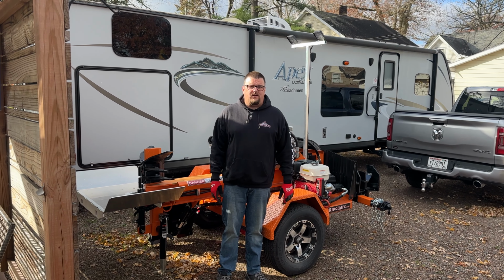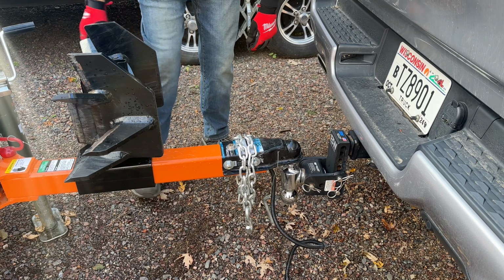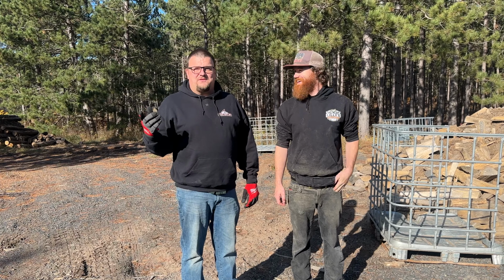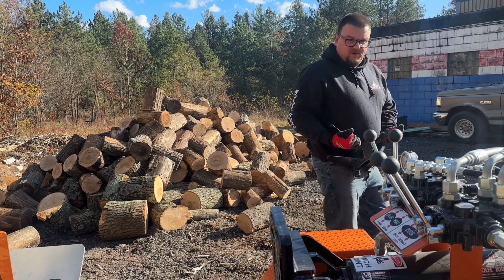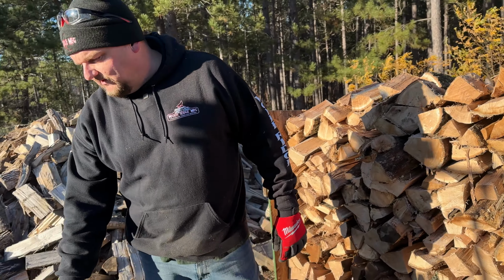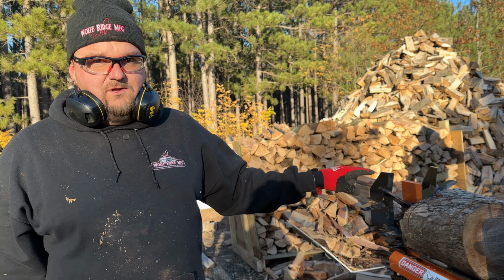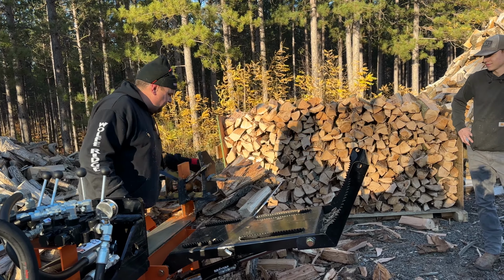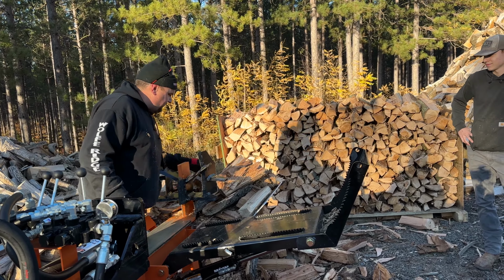Mobile Wood Splitting - A Road Trip with the Wolfe Ridge 28 HO High Output Log Splitter!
Today for WolfeRidgeWednesday we go on another road trip. This time we headed up to visit @WhiskeyRiverTradingCo with the Wolfe Ridge 28 HO! We show you how easy it is to tow and setup, split a full cord of wood, and run some through the 12 way "wicked wedge!"

Big thanks to Brandon at Whiskey River for this collaboration - be sure to check out his channel for more content with this same machine!  Visit his website too for awesome custom made axe handles and more:

Shown in this video is a Wolfe Ridge 28 HO log splitter with the standard 24 inch stroke length, and all of the available options.  These include: LED flood lights, LED tail lights, 6 way and 12 way wedges, hydraulic oil cooler package, sorting table extension, and even the optional aluminum wheels.

The standard specifications for the 28 HO are listed below:
-Honda GX390 13HP gas engine WITH electric start
-22GPM hydraulic pump
-28 ton splitting force
-24 inch stroke
-6.5 second cycle time
-Prince auto-cycle valve
-Magnum big bore package
-12 inch tall push block
-Aluminum welded hydraulic oil tank
-Extended hydraulic log lift
-Hydraulic wedge height adjustment
-Removable 4 way wedge standard
-2 inch hitch ball coupler with swing away draw-bar
-Heavy duty frame with suspended road axle